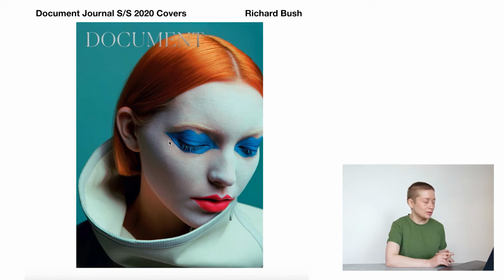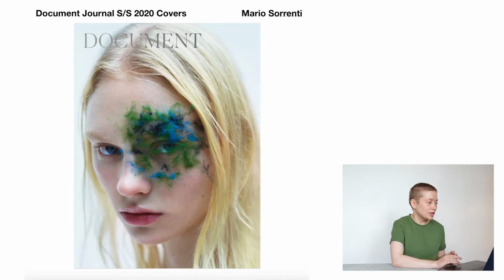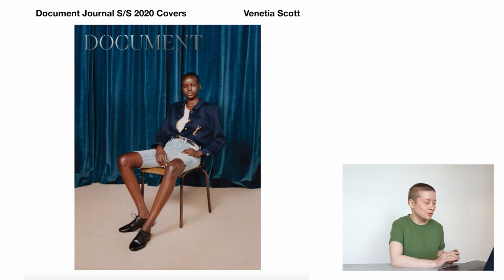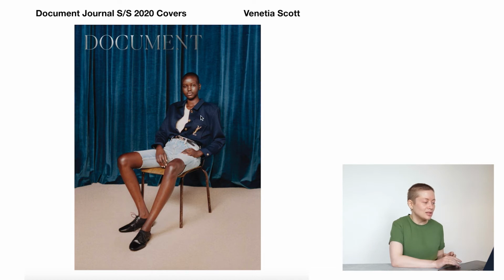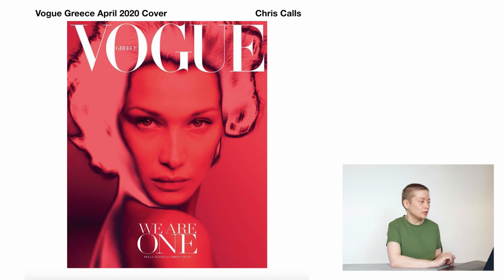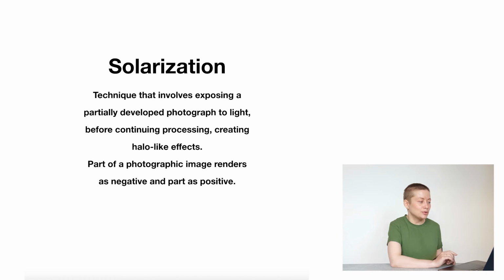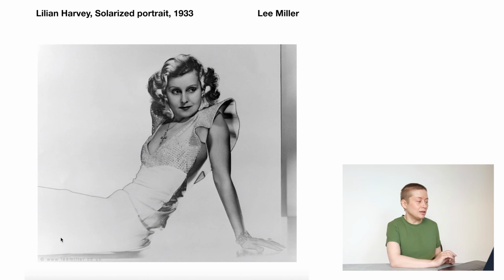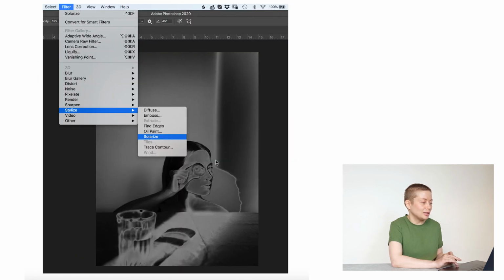Industry News: May 17. Magazine Covers. Solarization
►  Photography news: Document Journal covers – shot by Richard Bush,  Mario Sorrenti, Venetia Scott, Willy Vanderperre.
►  Vogue Greece cover by Chris Calls
►  Art history: solarization technique, Man Ray and Lee Miller.

*All images in the video are used for learning purposes only.